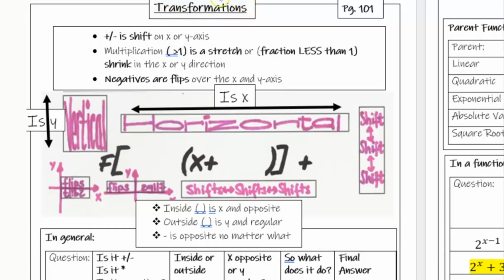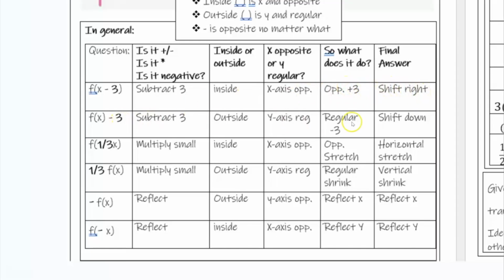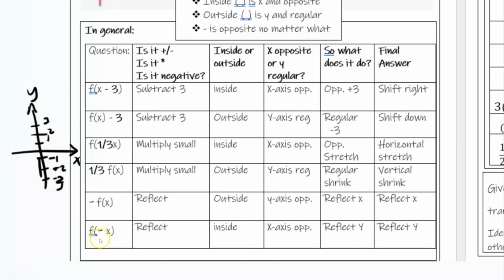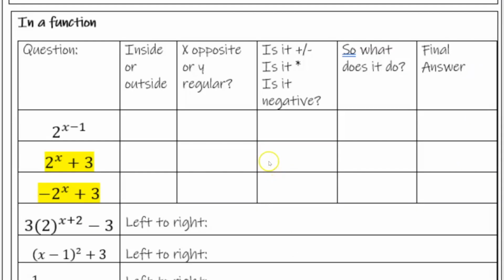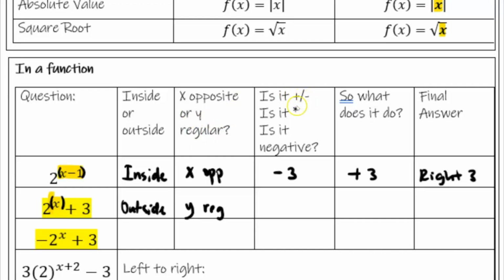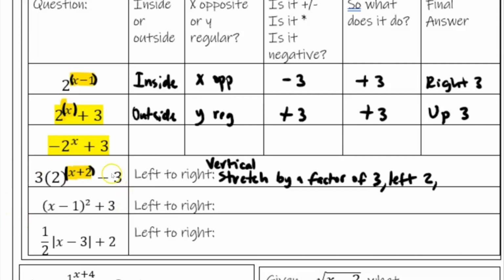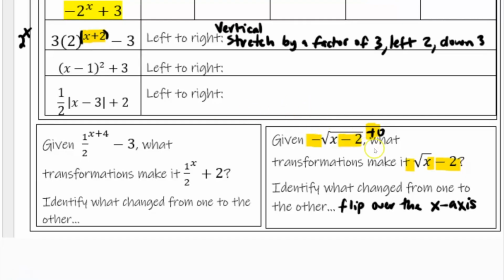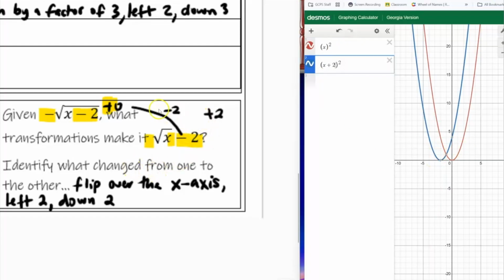Transformations Recap & ALL